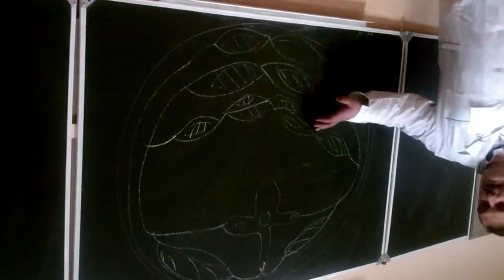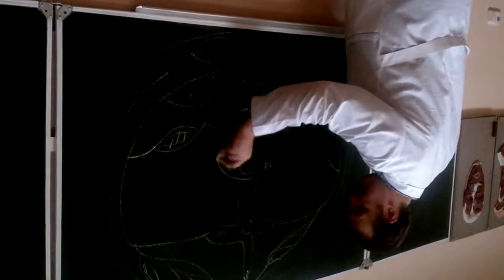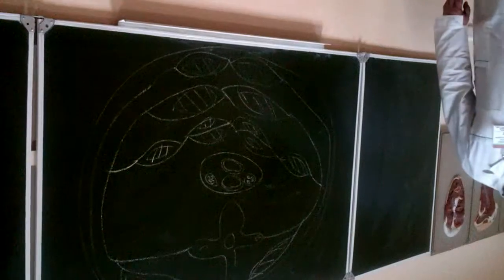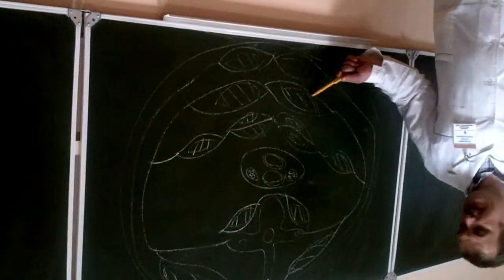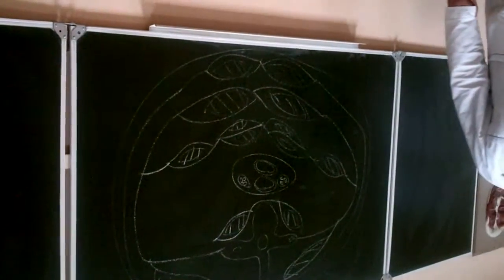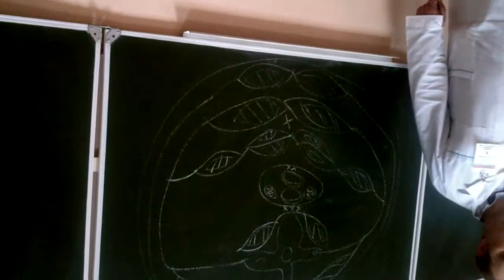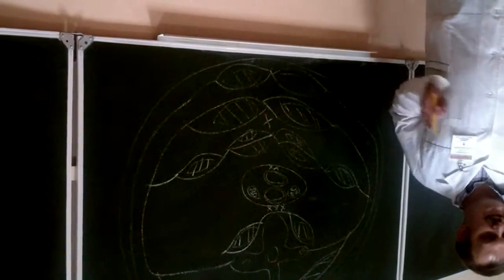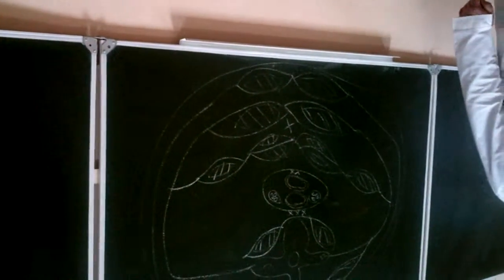fascia of the neck-anatomy